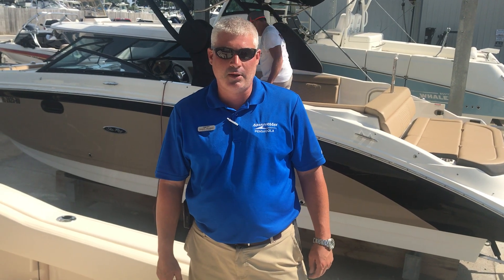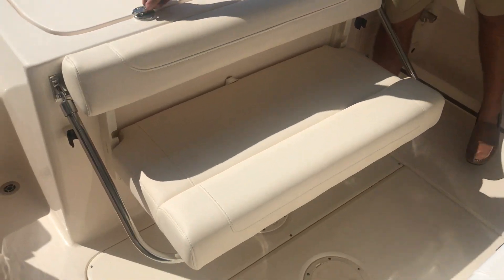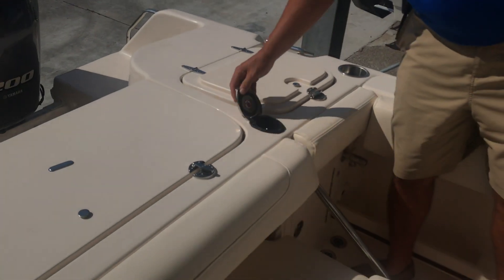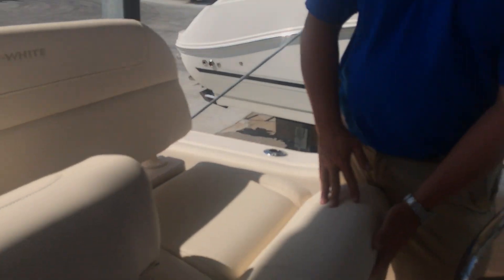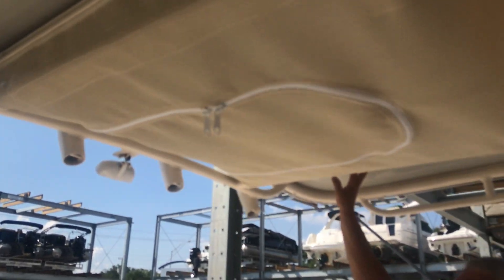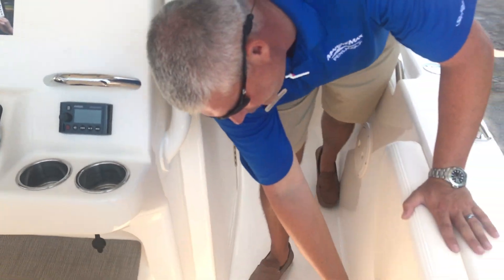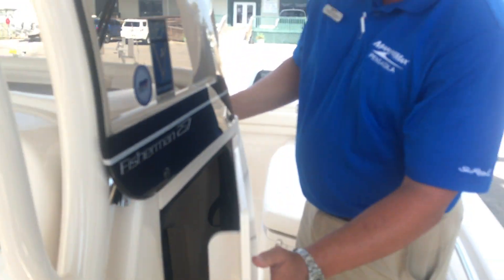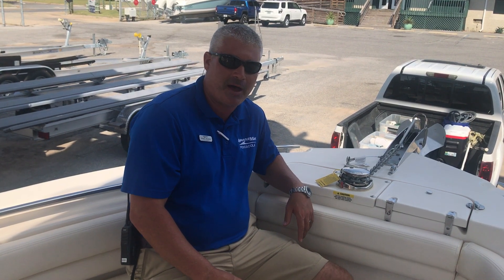2020 Grady-White Fisherman 257 for Sale at MarineMax Pensacola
We listened to avid saltwater sportfishing customers and coastal recreation-loving families alike and, as a result, Grady-White’s 25-foot Fisherman 257 center console sets a new standard for boat satisfaction. Topping the long list of must have features are plenty of offshore fishing amenities, a comfortable head area, plus Grady-White’s signature SeaV2® ride.